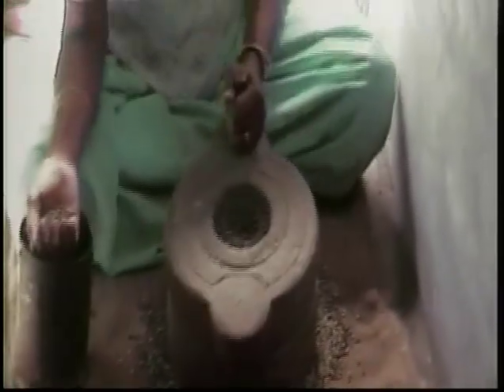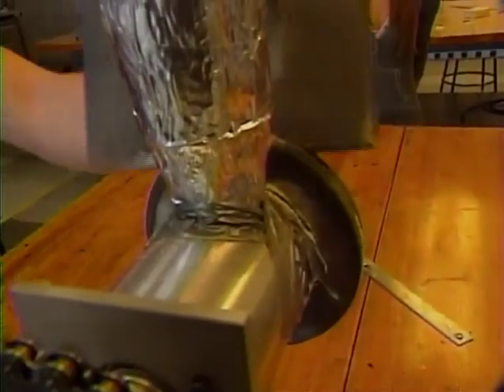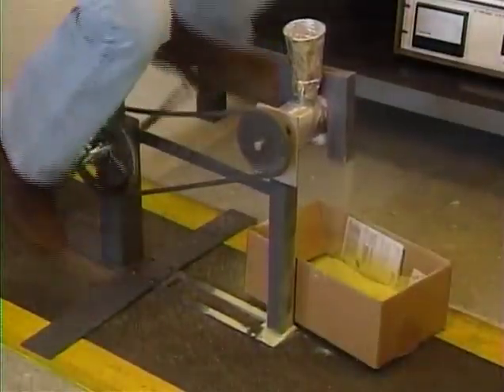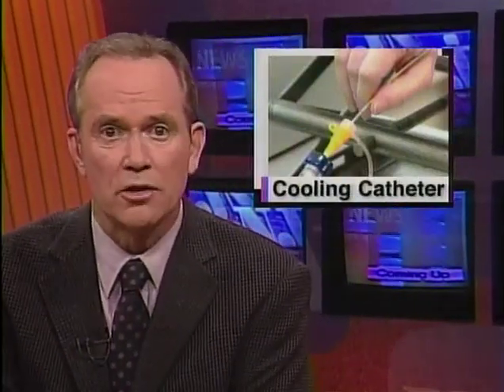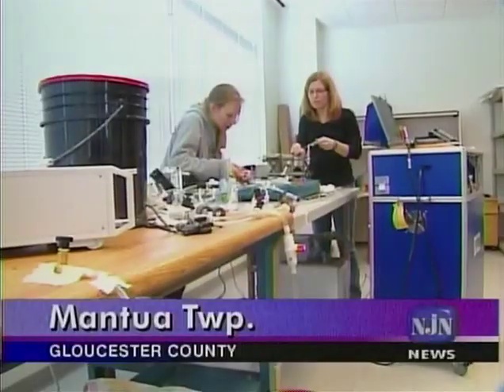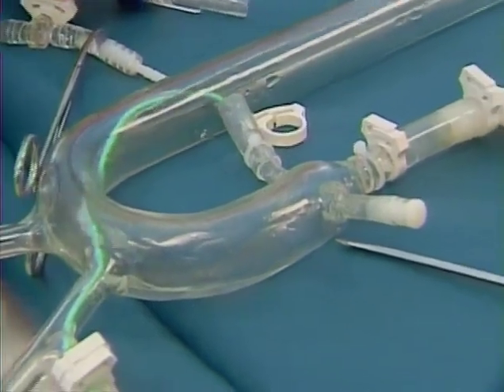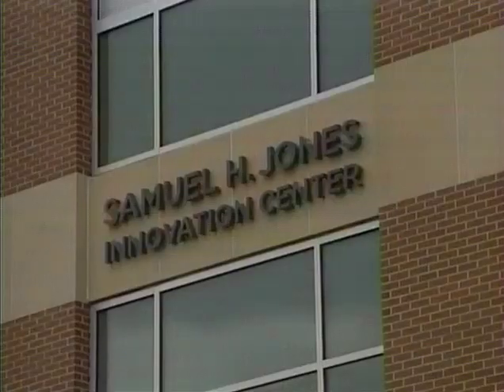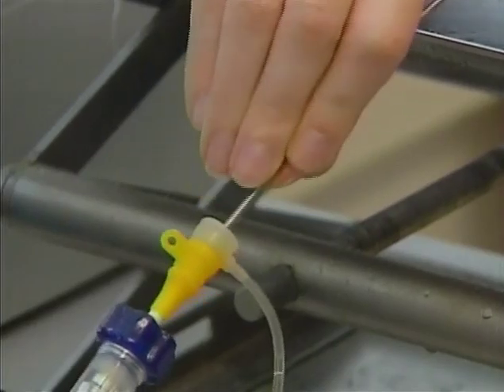Grain Crusher Developed by Rowan Engineers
Rowan University students test their grain crusher in India. The new devise can save time and effort for villagers.